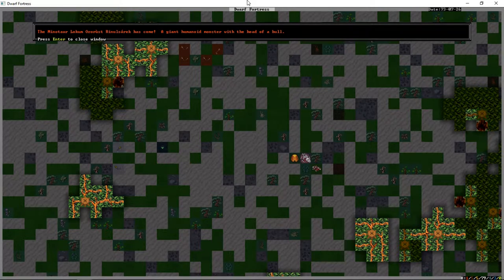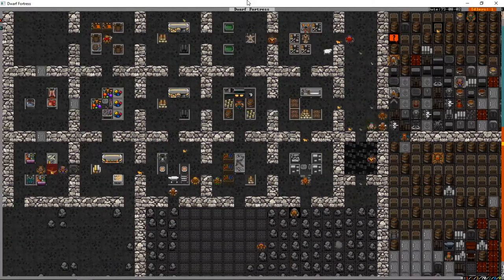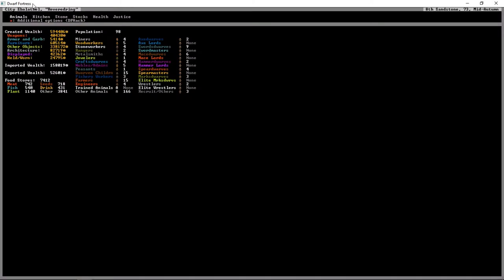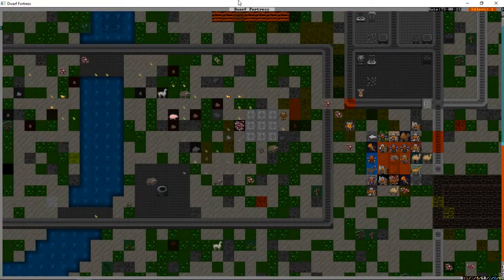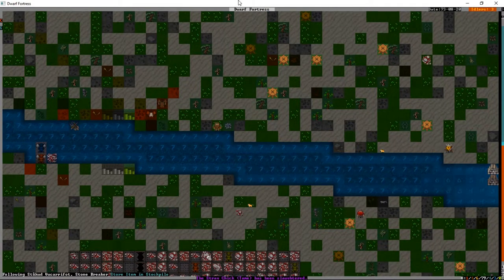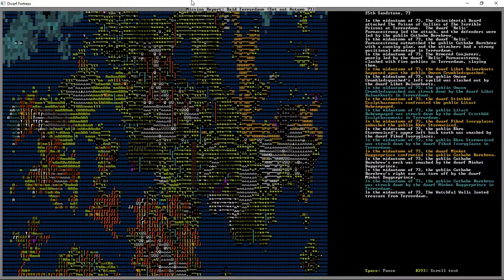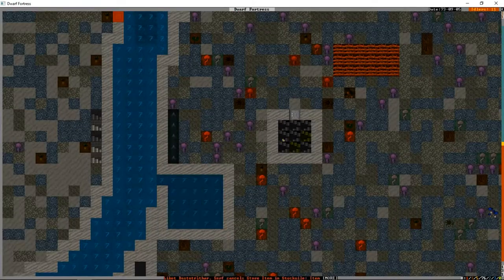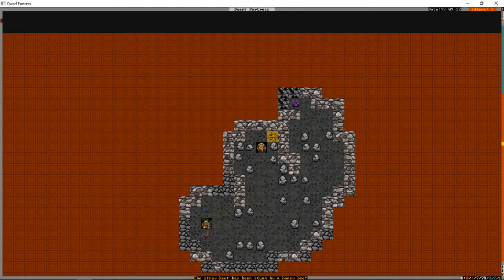Dwarf Fortress Tutorial Fort: Episode 13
An ongoing series intended to help new players learn the ropes of Dwarf Fortress.